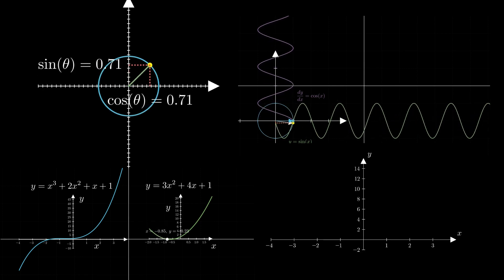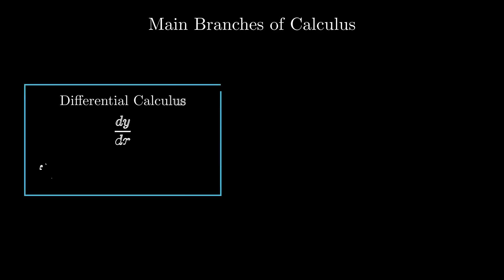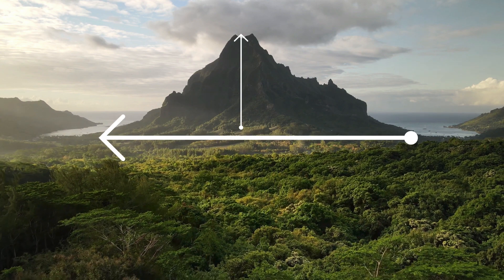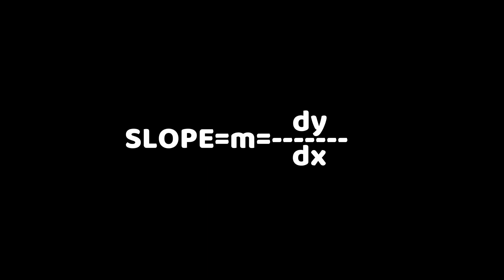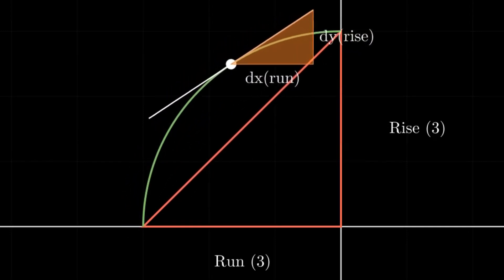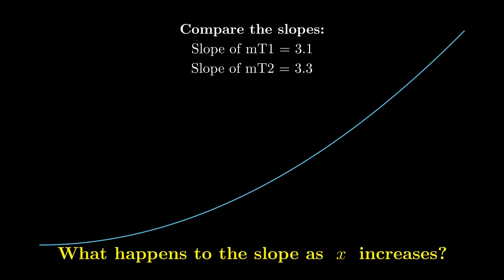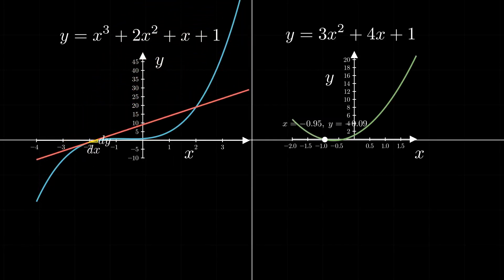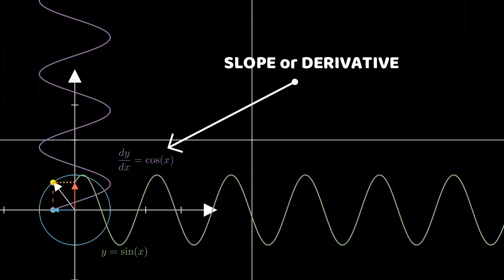Slopes, Tangents, and Beyond: Learning the Basics of Differential Calculus By Spaceonomy (™)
Dive into differential calculus with a visual exploration of slopes and tangents! This video explains how infinitesimal changes form the foundation of calculus and demonstrates key formulas through animated examples. Learn how understanding the tiniest shifts can help predict large-scale phenomena in physics, mathematics, and everyday life. Perfect for students and curious minds alike!